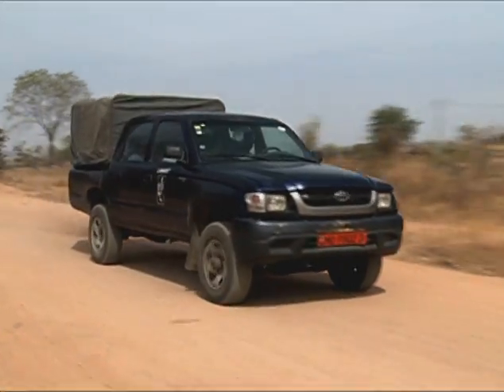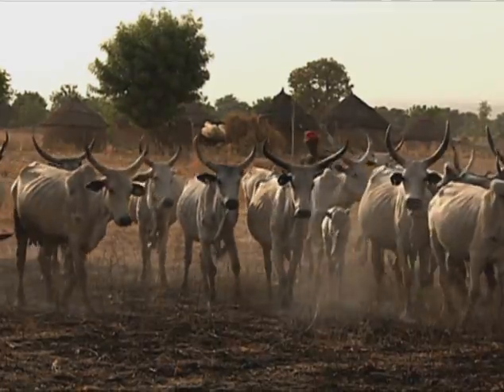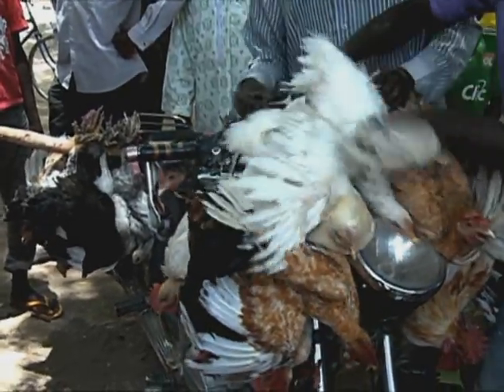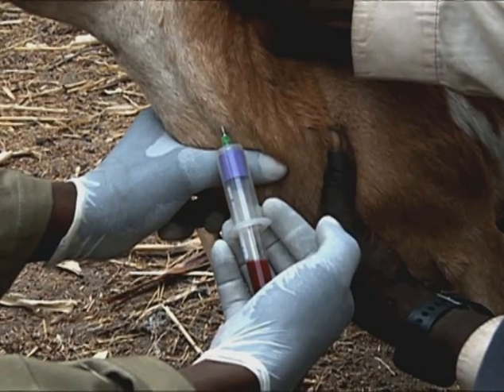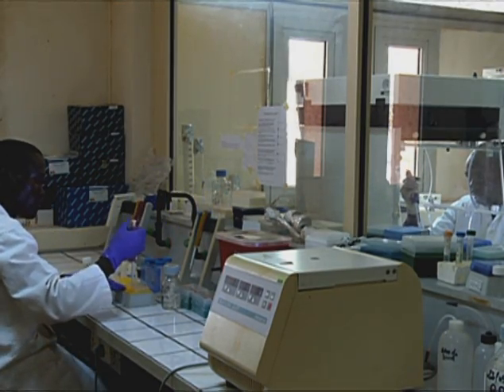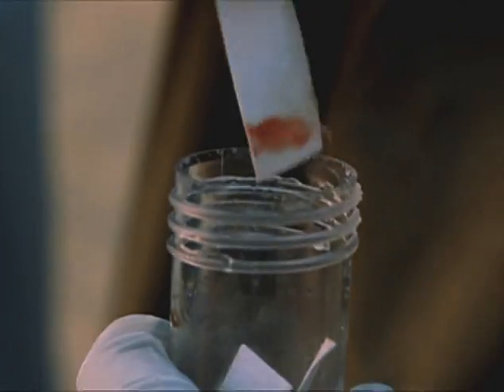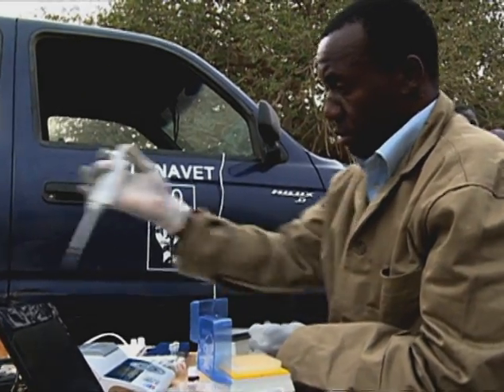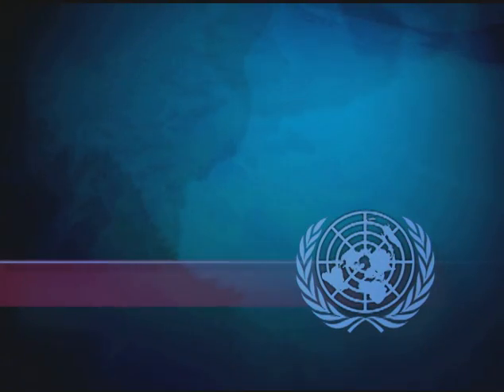Cameroon: Mobile Lab Detects Animal Diseases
Animal diseases are a major problem in many African countries, including Cameroon, where the majority of people depend on agriculture and livestock to survive.  A revolutionary rapid solution devised by scientists working with the International Atomic Energy Agency (IAEA) is now helping farmers to detect animal diseases early enough to save their livestock.